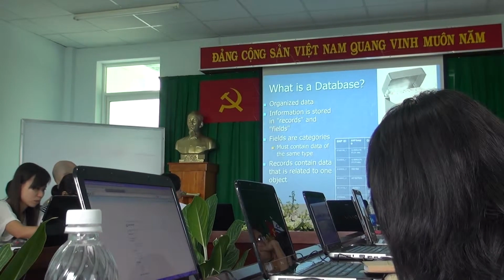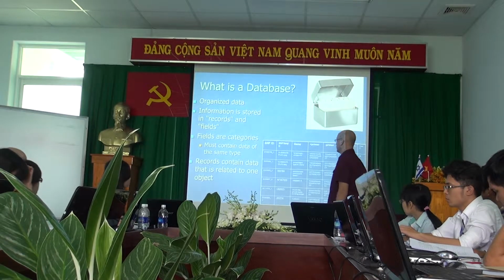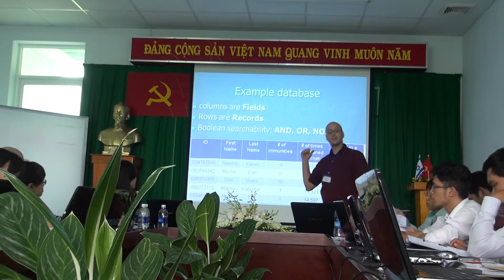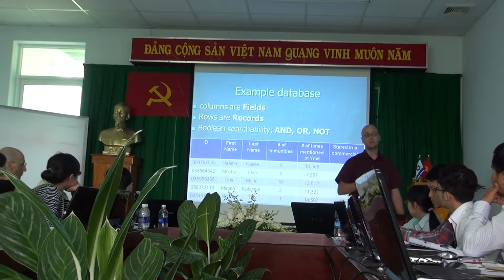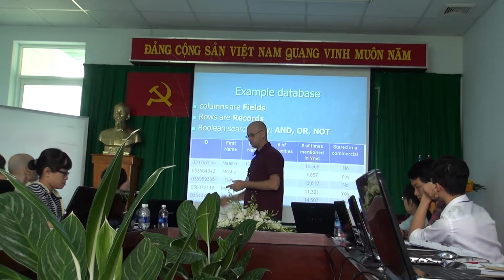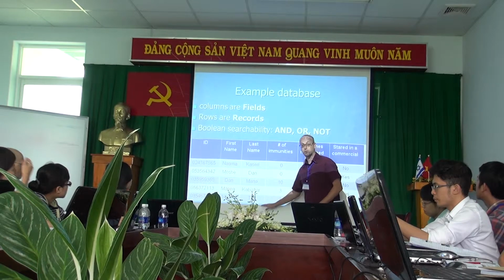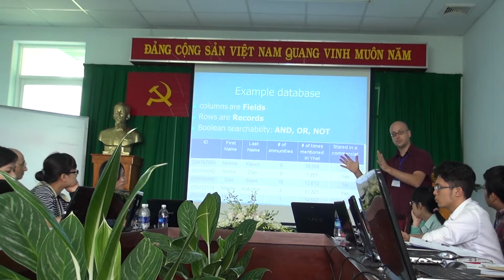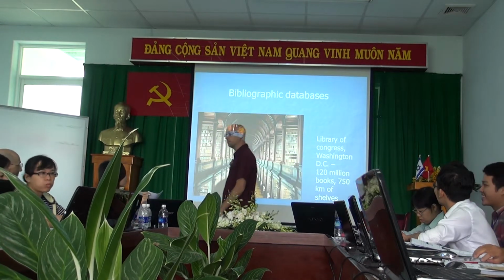9 trua 30 09 p9)